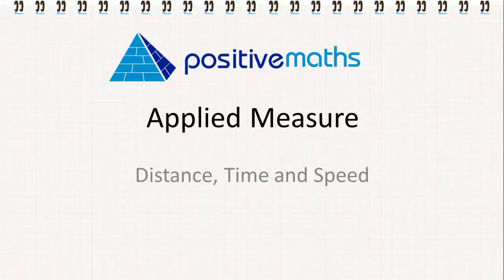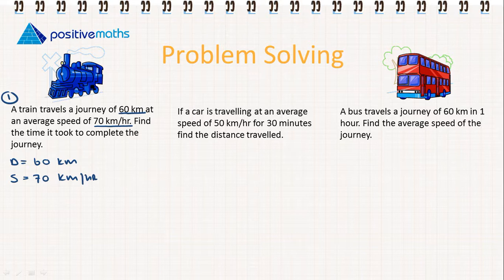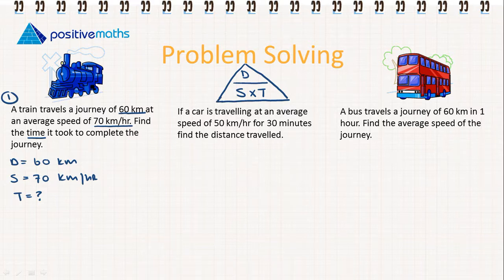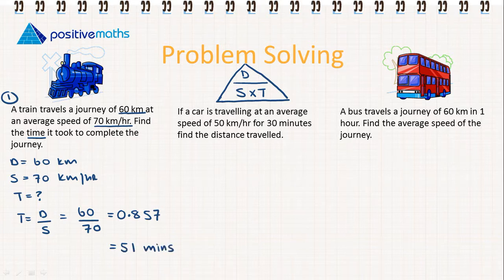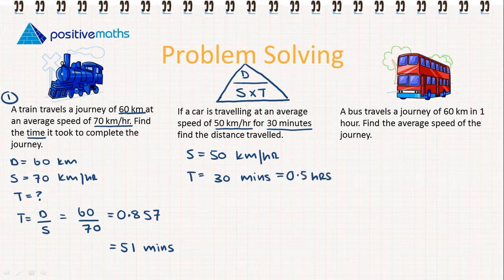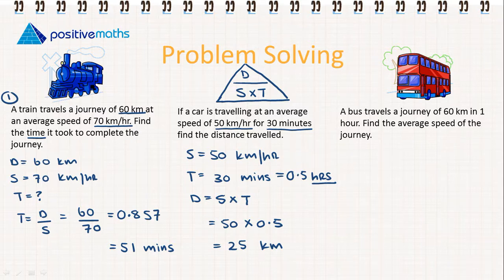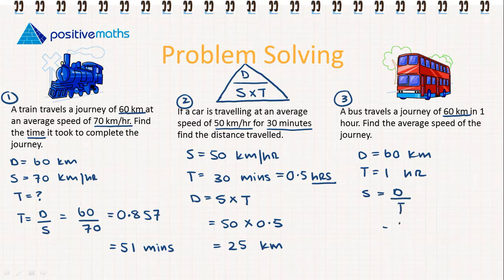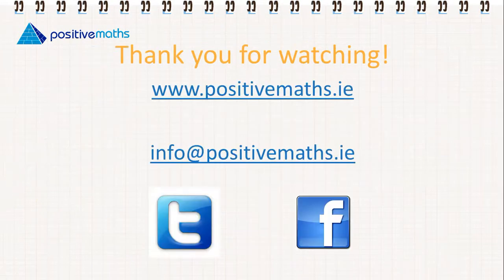3.4.m Distance Speed Time 2 - Basic problem solving